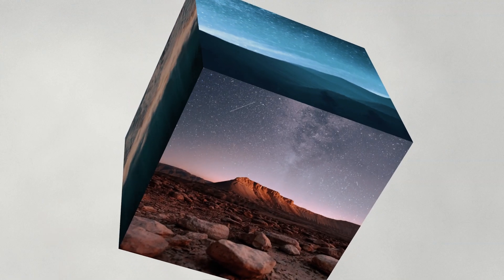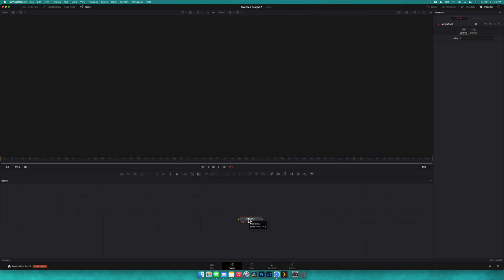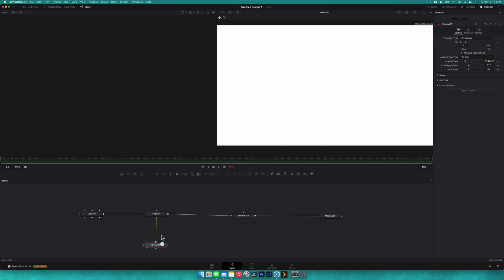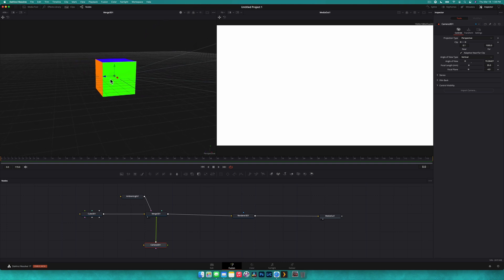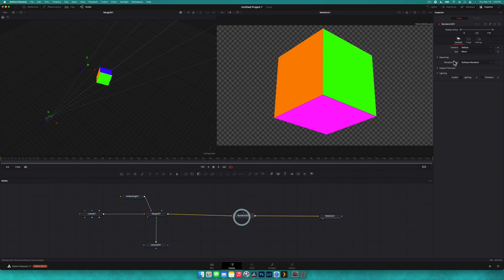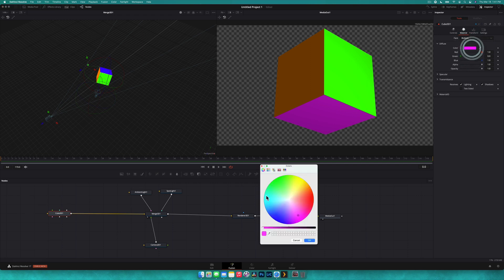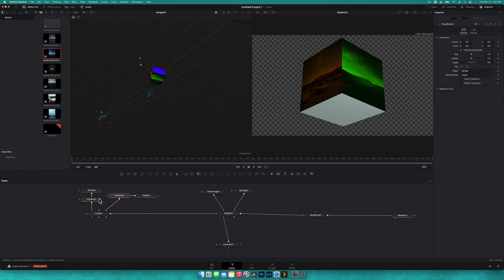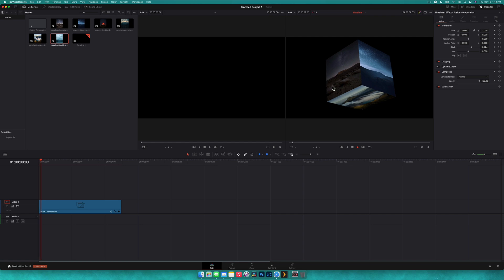Create an EASY 3D Photo Cube in DaVinci Resolve 17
Take your photo album to the next level by turning it into a 3D photo cube! Learn how to set up a 3D scene in DaVinci Resolve 17 and add textures to a cube to create a dynamic photo scene.

00:00 - Introduction
01:20 - Creating the Fusion Composition
01:40 - Creating the 3D Scene
03:20 - How to Navigate a 3D Space
05:20 - Lighting a 3D Scene
06:40 - Adding the Photos